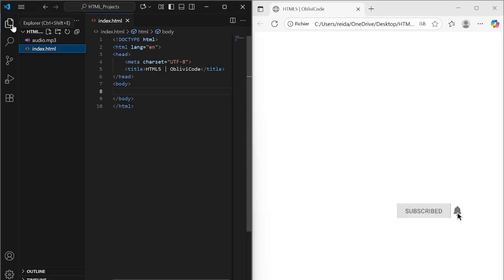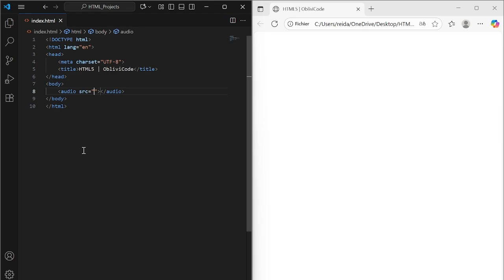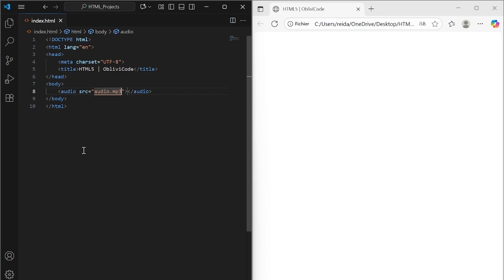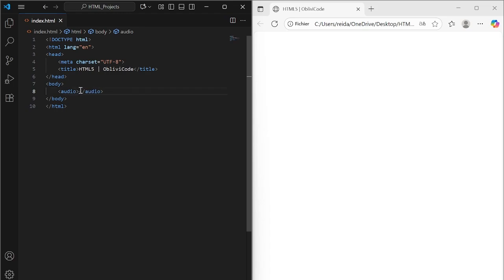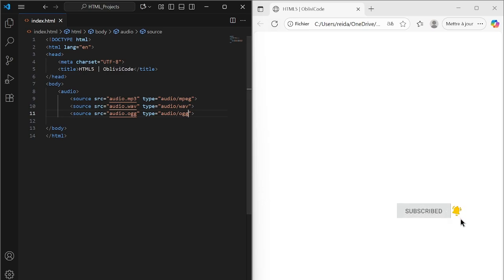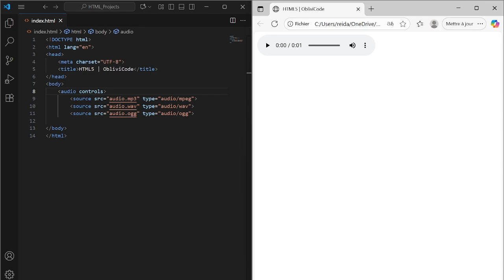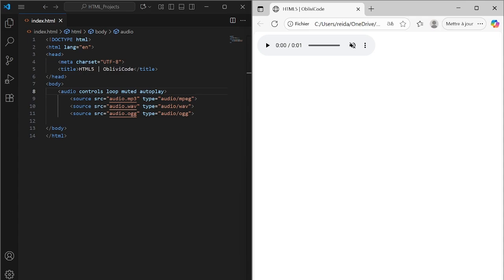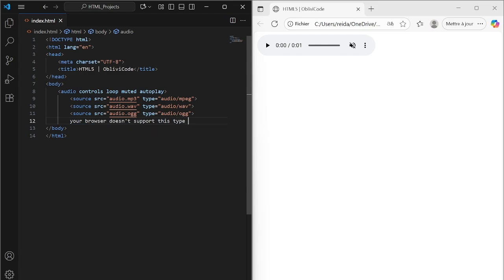How to Use the HTML Audio Tag (Beginner Tutorial | Add Audio to Your Website)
In this HTML tutorial, you’ll learn step by step:
✅ How to use the "audio" tag in HTML
✅ Difference between audio formats (MP3, WAV, OGG)
✅ How to add multiple "source" files for browser support
✅ The role of controls, autoplay, loop, and muted attributes
✅ How to show a fallback message if the browser doesn’t support audio

This video is perfect for beginners learning HTML basics who want to make their websites more interactive with sound and music.